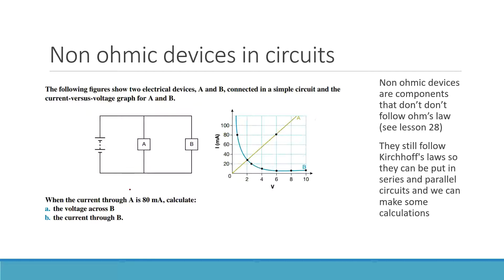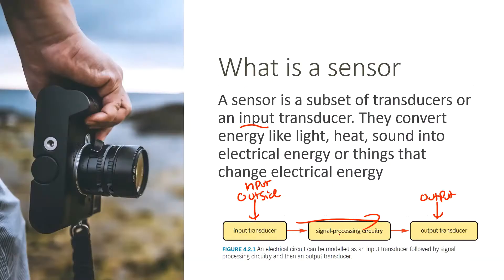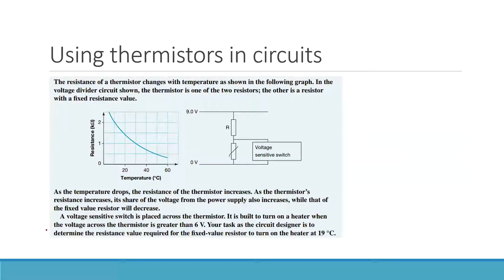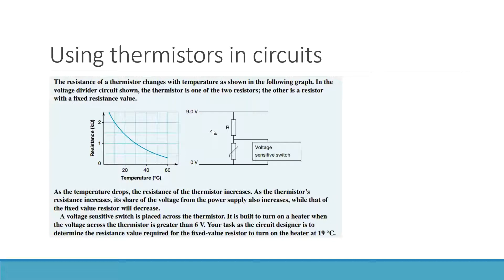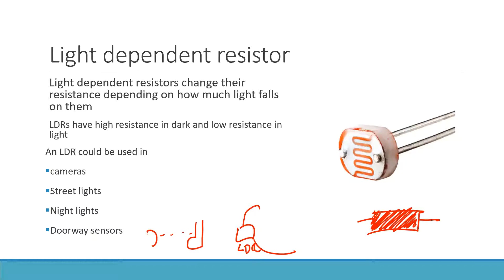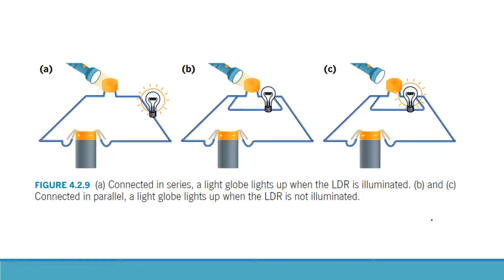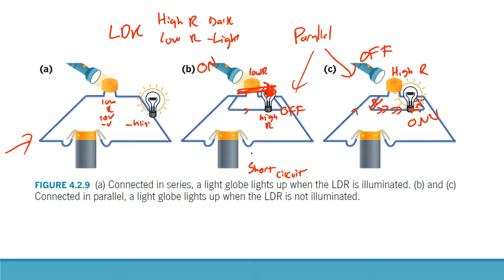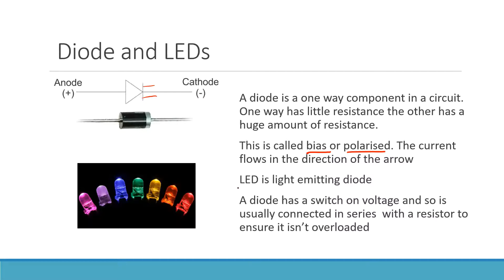Year 11 Physics - Lesson 36 - Transducers and Sensors